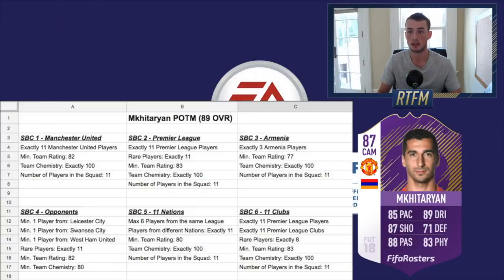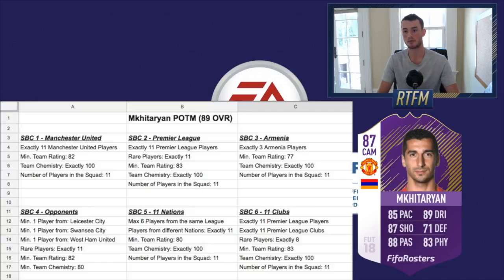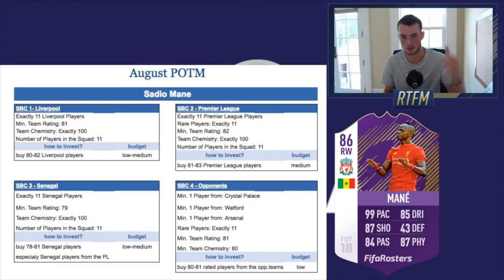THE BEST FIFA 18 POTM INVESTMENTS w/ POTENTIAL SBC REQUIREMENTS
Let me know who you guys will think POTM for the month of August!